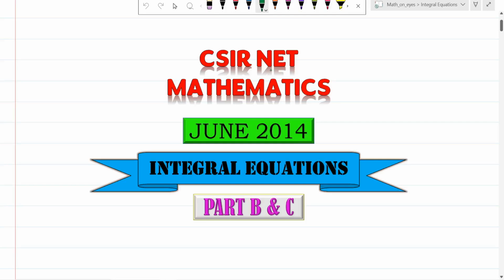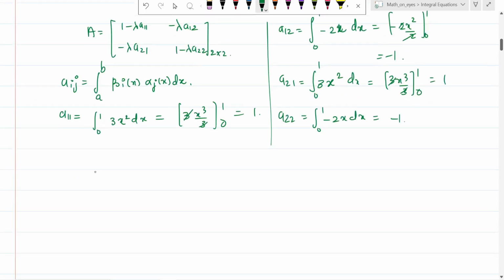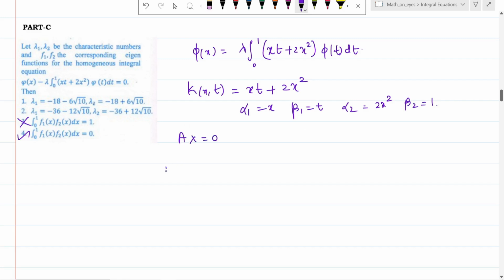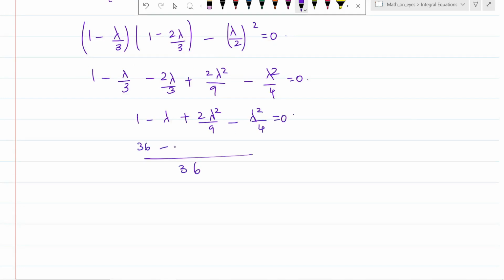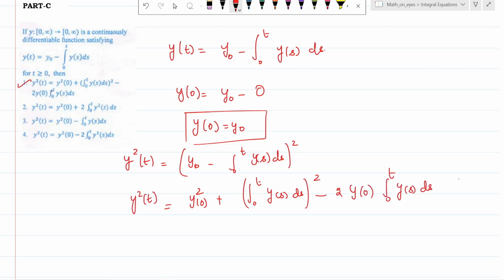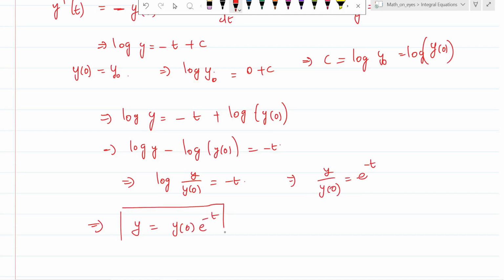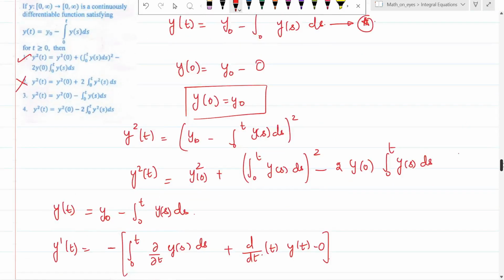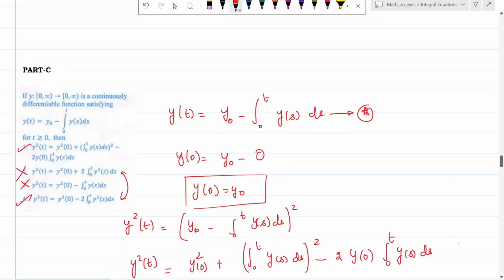INTEGRAL EQUATIONS | JUNE 2014 | CSIR NET | PART B & C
Discussed 3 problems. One question from Part B and two questions from Part C in Integral Equations from June  2014 CSIR NET Paper.
1. Based on Homogeneous Fredholm second kind Integral Equation. Finding number of characteristic number.
2. Based on Homogeneous Fredholm second kind Integral Equation. Finding characteristic number.
3. Based on Volterra second kind Integral Equation. Finding the solution using Leibnitz's rule.